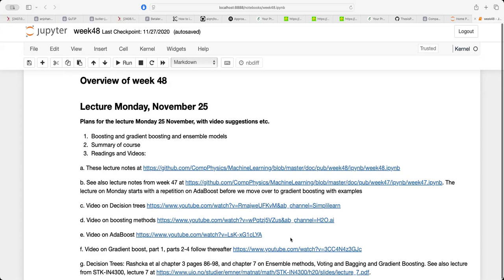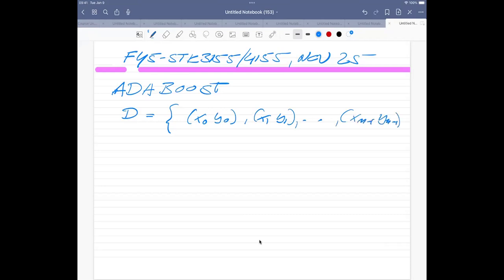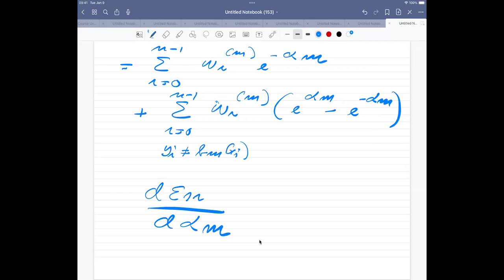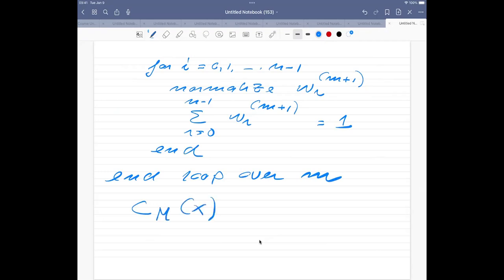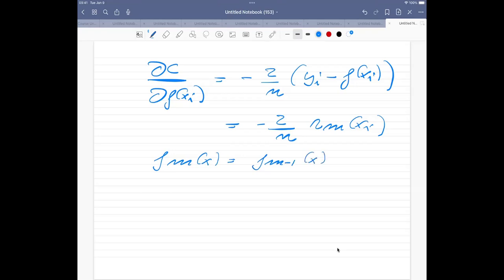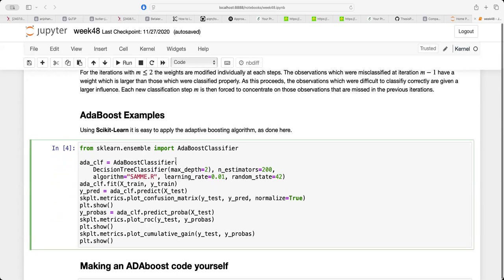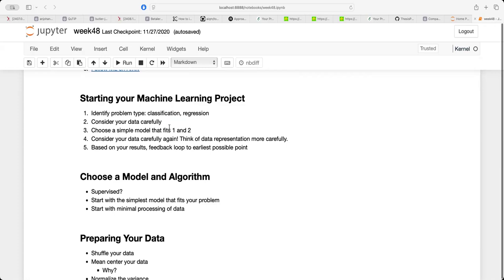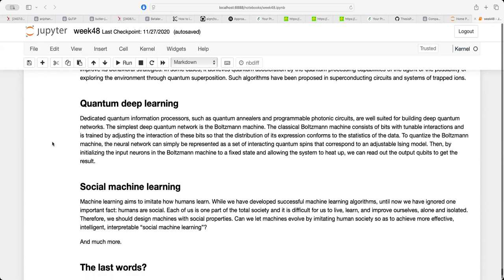Ensemble methods, from adaptive boosting to gradient boosting, part 3 of decision tree and ensembles